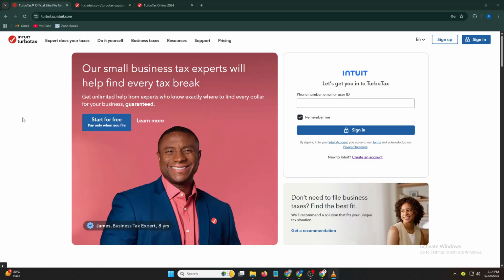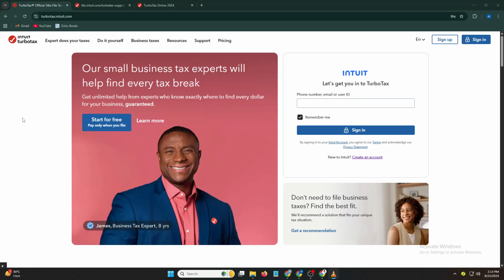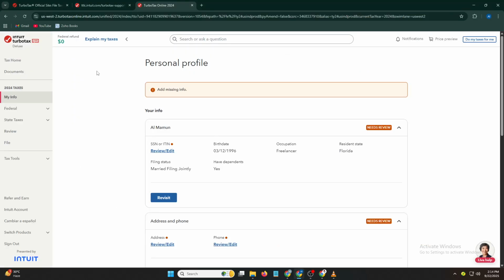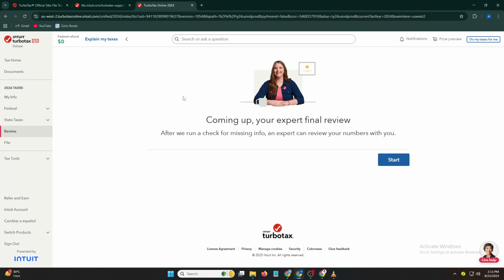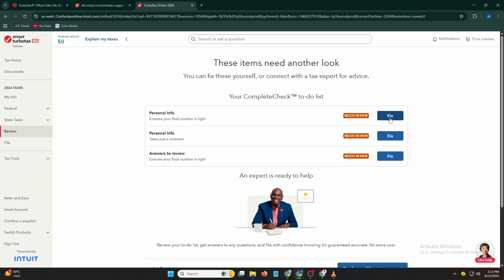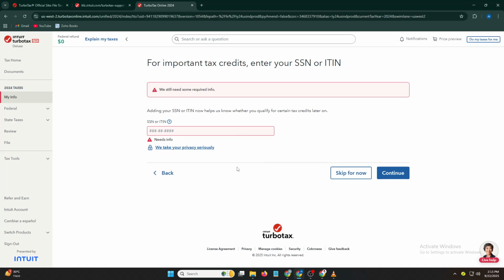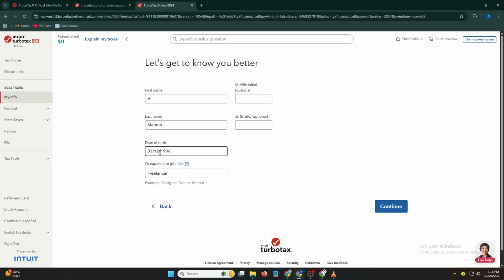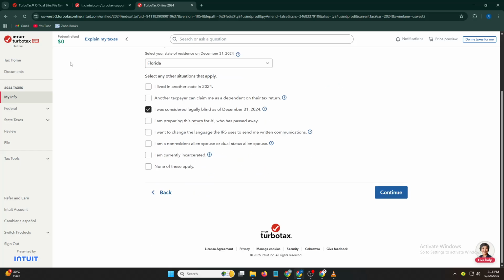How to Fix Your Date of Birth E file Reject - Turbotax Support Video - 2025 (Simple Tutorial)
How to Fix Your Date of Birth E file Reject - Turbotax Support Video
In this video, how to fix your date of birth e-file reject is explained step by step with clear instructions for Turbotax users. If your e-file submission was rejected due to incorrect personal information, this Turbotax support video will guide you on correcting your date of birth and resubmitting your tax return successfully. Learn easy tips for Turbotax troubleshooting, e-file corrections, and ensuring your tax filing is accepted without errors.